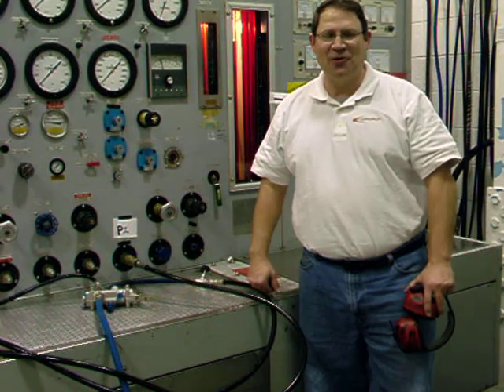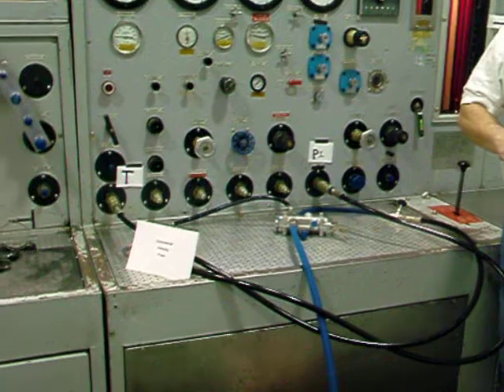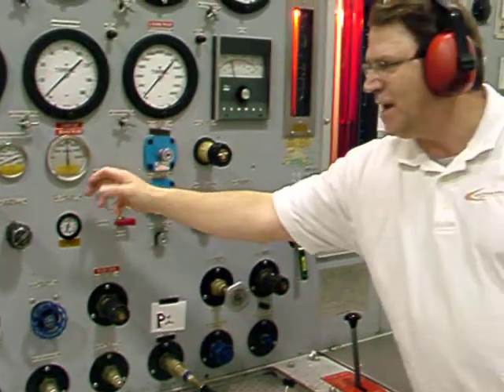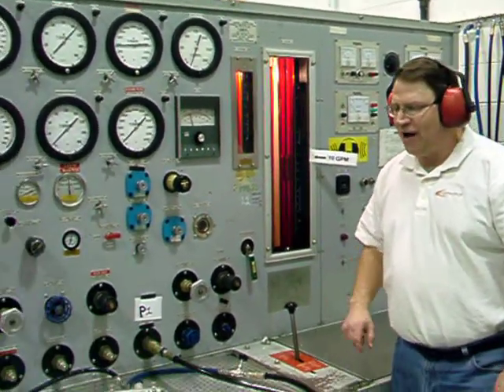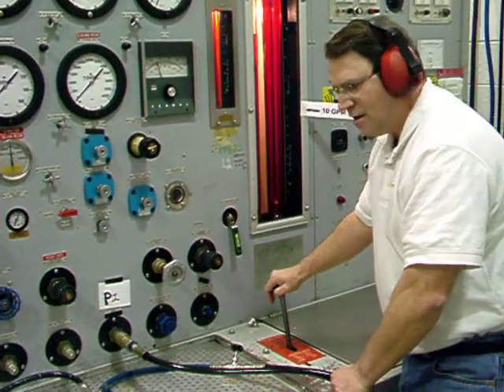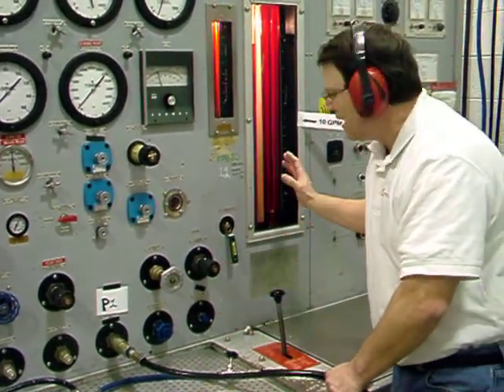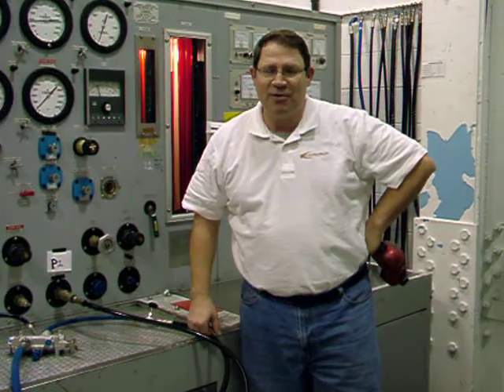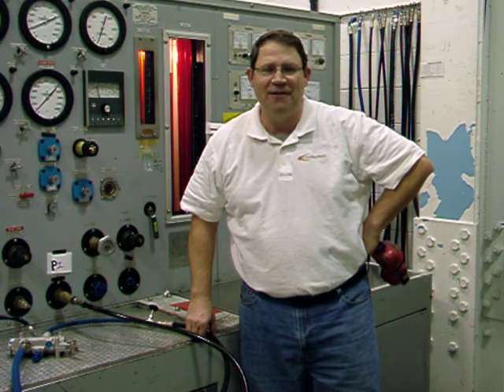Hydraulic Velocity Fuse -- surge tests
We at LocoSafety Valve are dedicated to improving hydraulic safety World Wide.  Here we demonstrate how commercial velocity fuses cannot handle normal load, and unloading surges. They are not widely used due to premature closing. But there is a solution.

In Video #1 "Loco Smart Valve" demo, we demonstrate how our valve can withstand normal surges and close flow "instantly" when a catastrophic line breaks.  Protecting operators, equipment repair costs, and the environment from contamination.